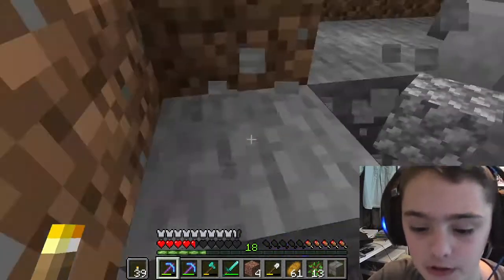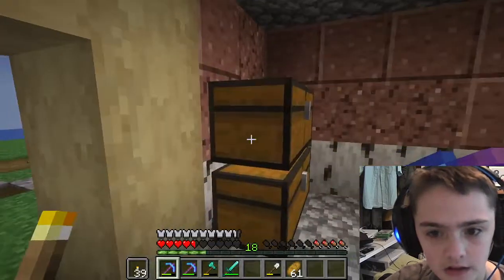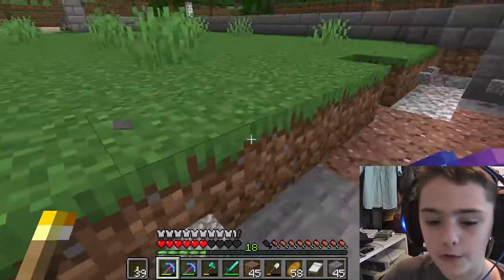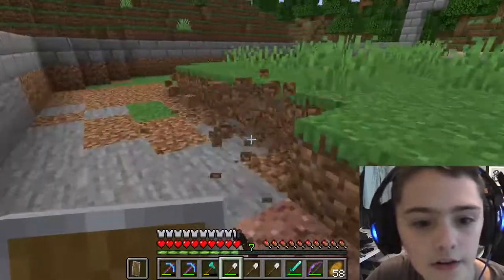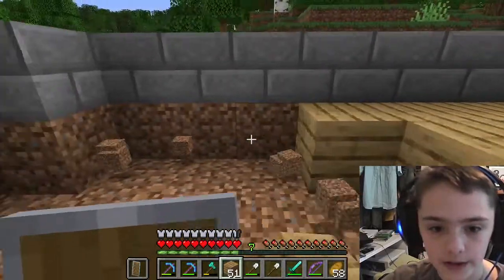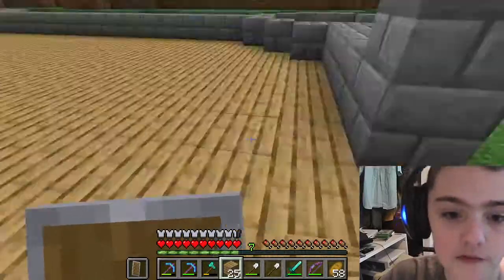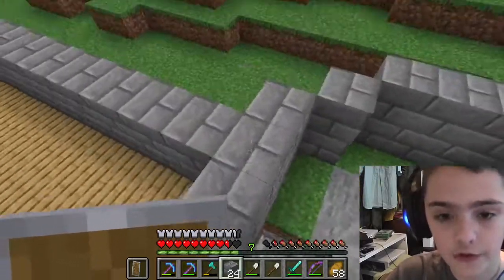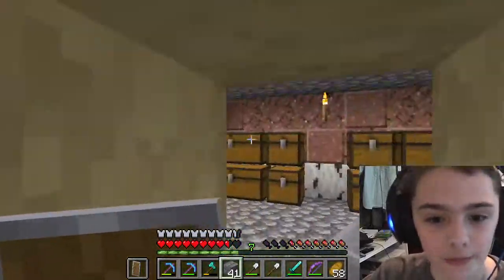Minecraft Lets Play Episode 24 | Working on the main castle!